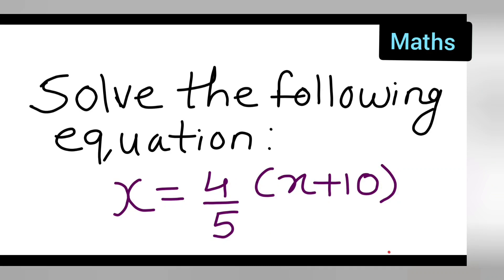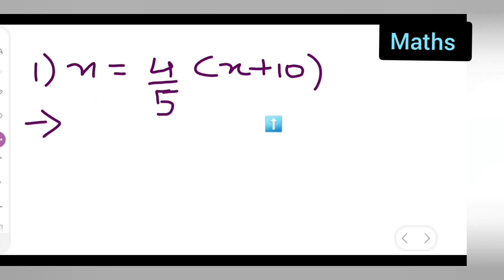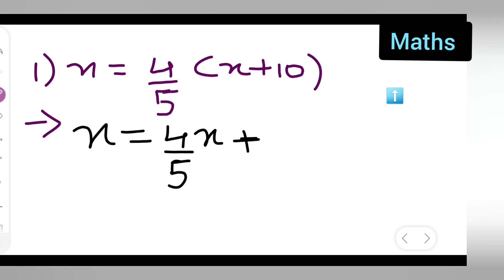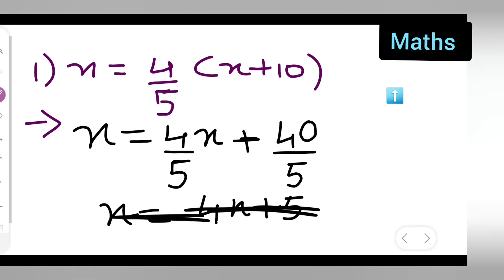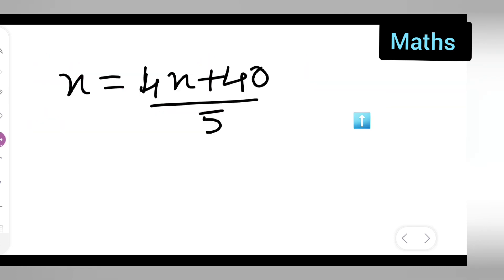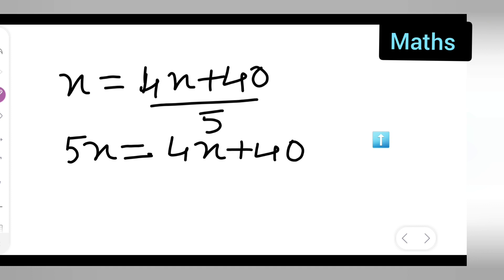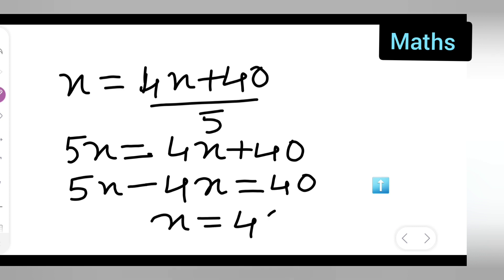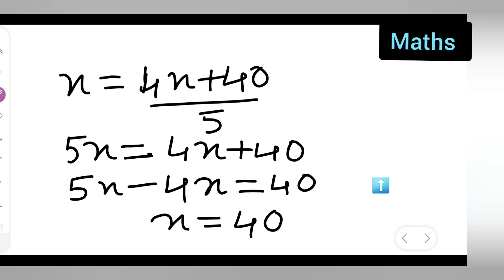solve the following equation x=4/5(x+10) | how to solve x=4/5(x+10)